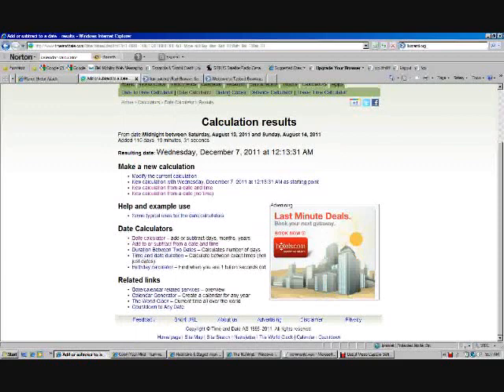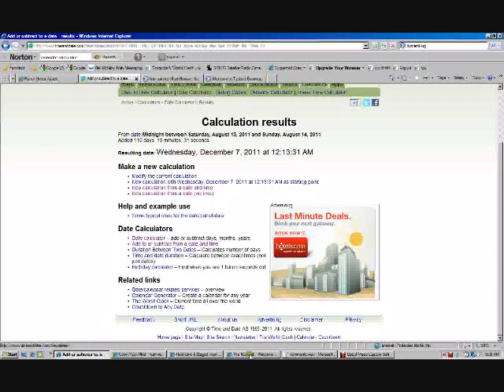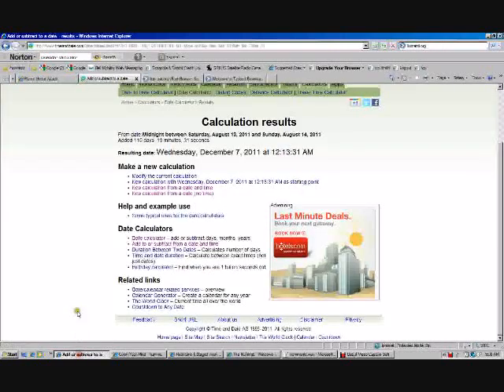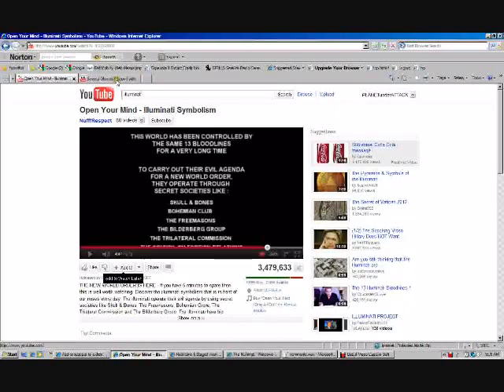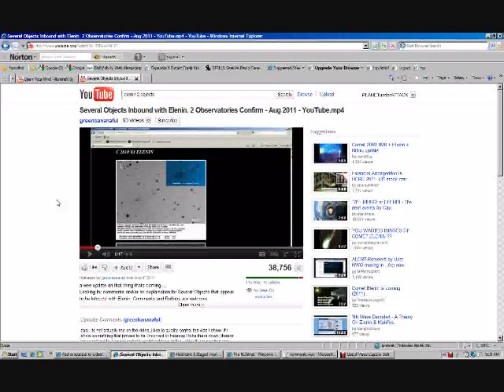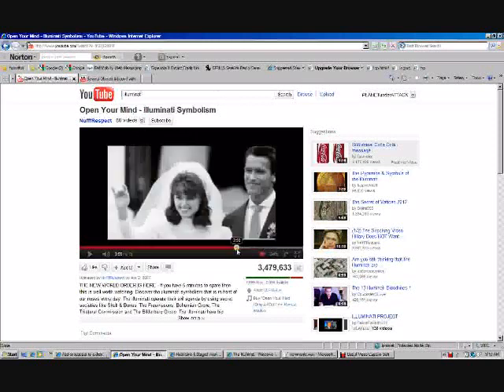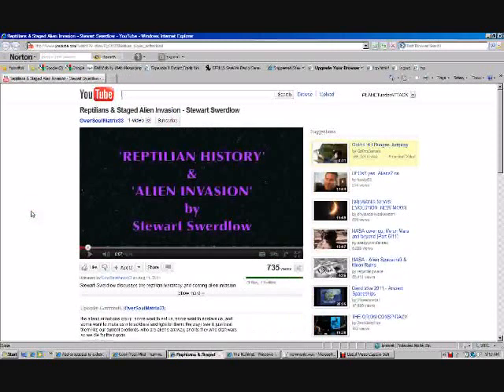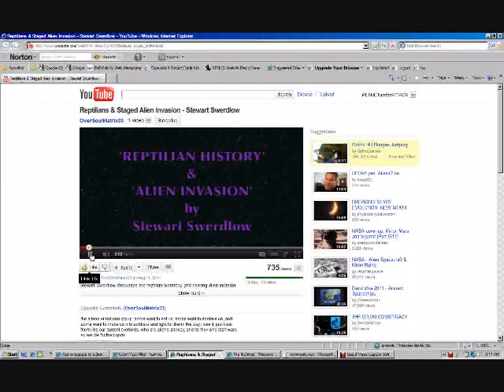Illuminati Countdown Clock Running Now--August 14, 2011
UPDATE:  It has come to my attention that there is a slim possiblity that the "countdown clock" might in fact be some type of computer virus.  I've had several people examine the code and they see no evidence of this.  Enjoy the video and visit the clock at your own risk.  Peace.

Recently, I became aware of a "countdown clock" being displayed by someone or some people using illuminati.org as a website.  Real or unreal or somewhere in between--you be the judge.  A reported description of this website is "See you soon..."  The chances that this is fraudulent or a hoax are very high.  None the less, I present it to allow you to decide for yourself.

Here are the links referred to in the video...